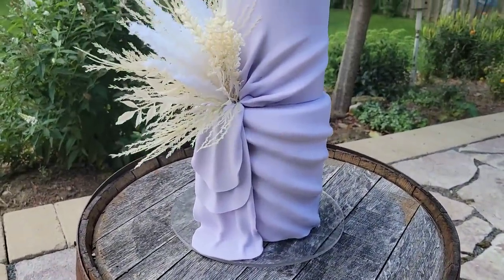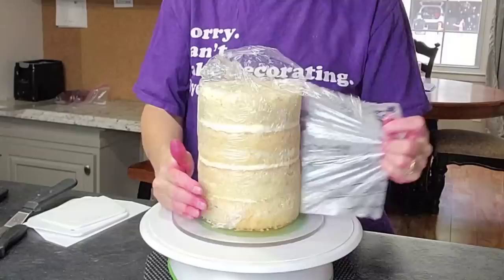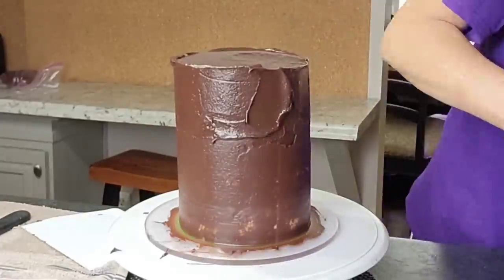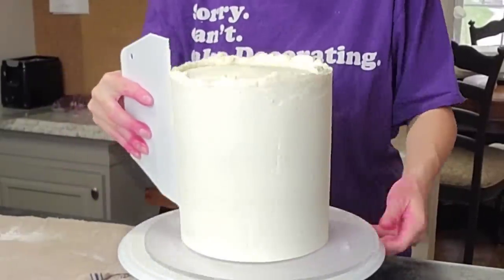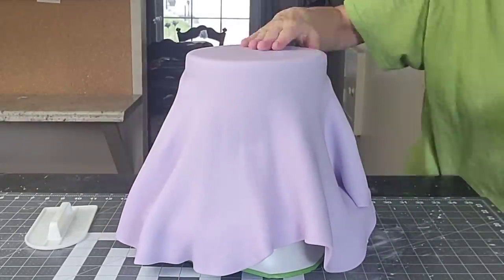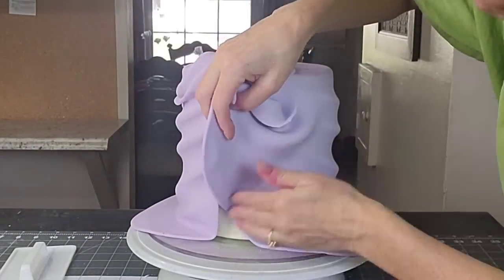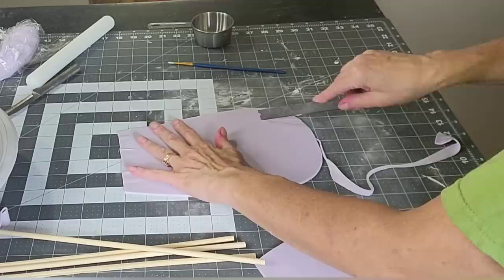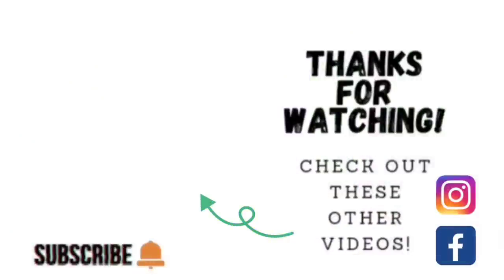CHEATER Fondant "Fabric" Pleating Technique |Cake Decorating Tutorial |The Easiest Fondant Rouching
In this cake decorating tutorial I show you how to make this pleated fondant cake in the easiest way I have found. This technique definitely makes this design less intimidating!

Rivo Studio= Be sure to use my code!  MARY15

Artificial dried flowers=JOHOUSE 60pcs Dried Pampas Grass,White Brown Pampas Reeds Dried Bunny Tails Flowers Vase Boho Home Decor